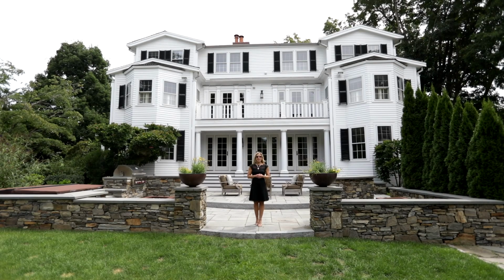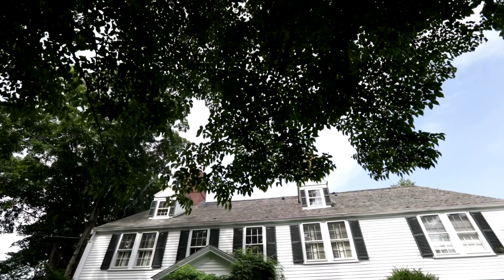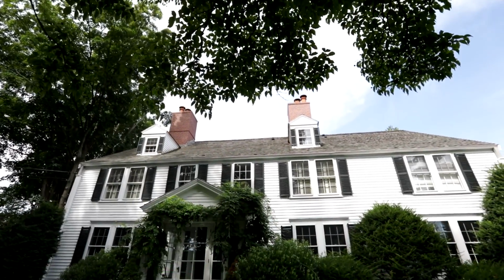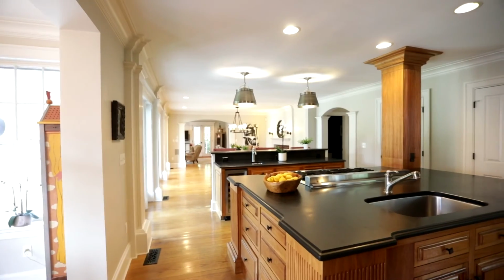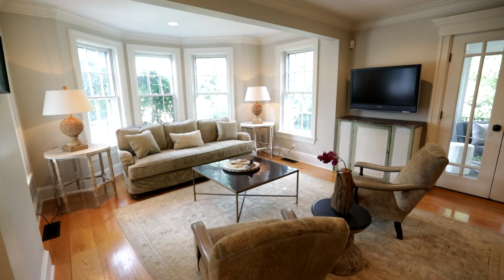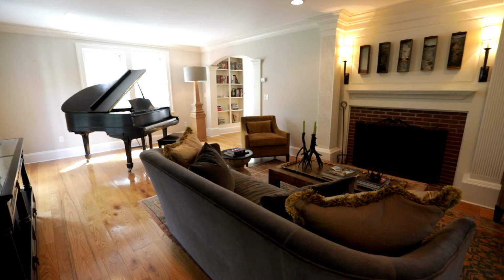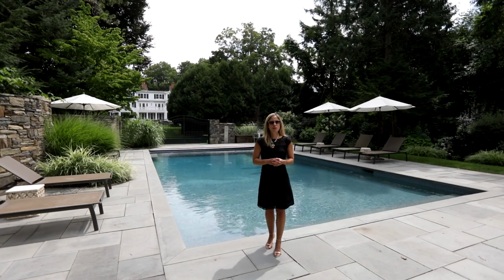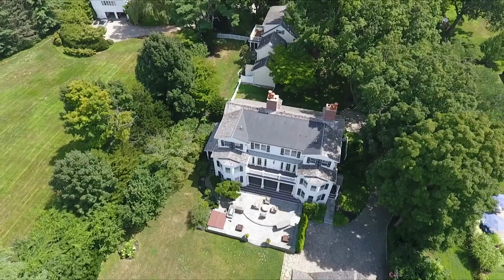16 Green St., Newbury, MA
Surrounded by some of the most gorgeous grounds on the North Shore, 16 Green magically welcomes you home with all the amenities and luxuries of resort living. The stunning landscape offers a peaceful retreat while incorporating unique design elements and custom stonework. Five-star features include a luxurious saltwater pool for summer days relaxing; a pool house with kitchenette, bath and mahogany dressing room; a massive handcrafted stone fireplace; a garden pavilion with sparkling lights for dining elfresco; a secret stone garden; and beautiful, lush gardens. Inside, the 2008 renovated 5700+ SF home features high-end craftsmanship with a seamless flow for daily living and entertaining. The expansive kitchen is surrounded by a wall of glass leading out to the bluestone patio fitted with hot tub and grill. Just five minutes from the ocean, make this oasis home!